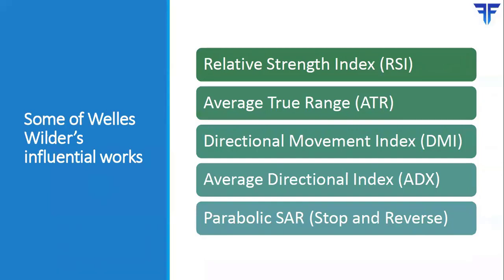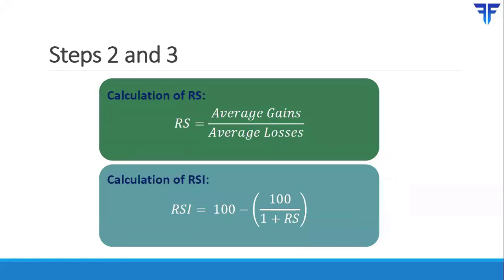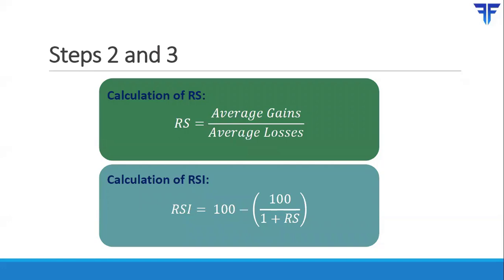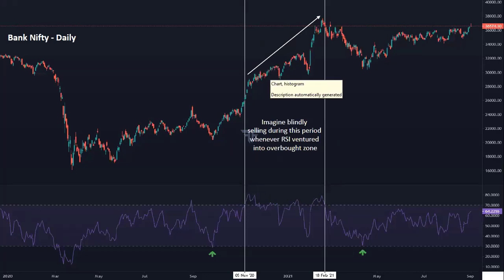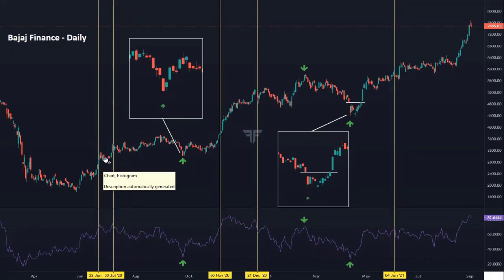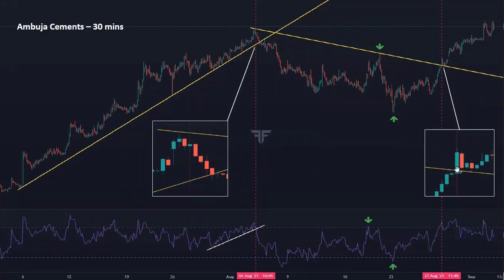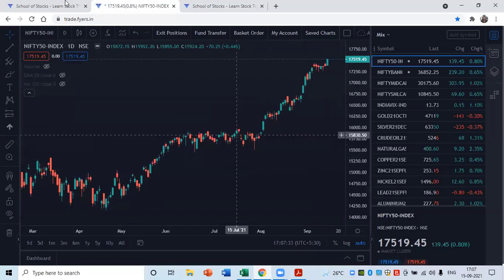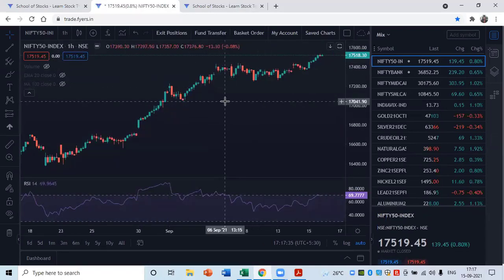Introducing the RSI Indicator and its Trading Strategies!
In this first of the two series webinar on RSI, we explain what the RSI indicator is and talk about its various aspects, including basic trading strategies using the RSI indicator. RSI is a very versatile indicator and when used rightly, can help you identify good trading opportunities.

Timestamps and What you will learn in this webinar:
00:00 Webinar Introduction
03:13 Introduction to RSI
08:37 How RSI is calculated
16:00 RSI computation in Microsoft Excel
25:42 Four Basic RSI Interpretation and Trading Signals
50:37 Combining RSI with other Tools
59:17 Changing RSI Setting
1:01:29 Summary